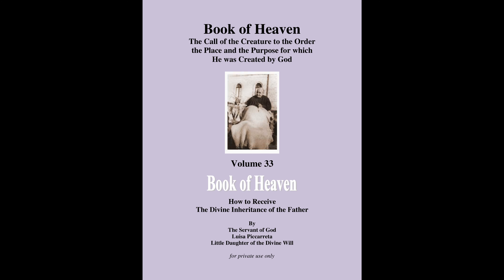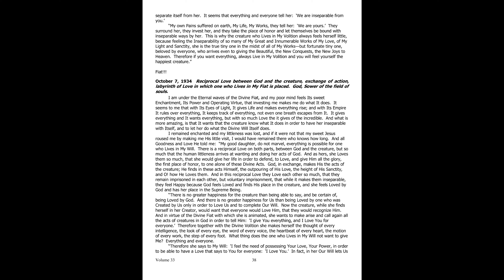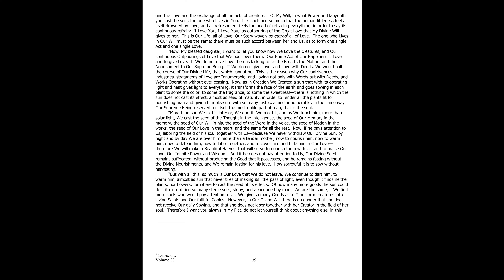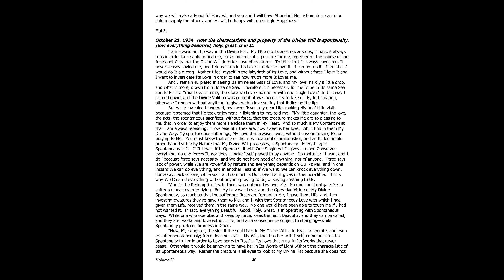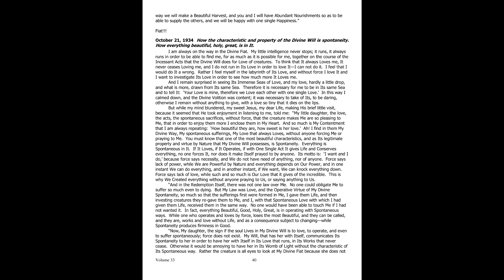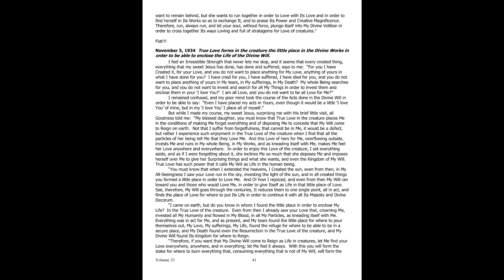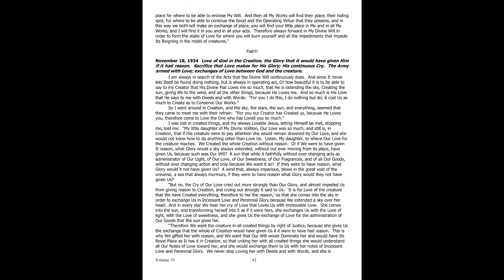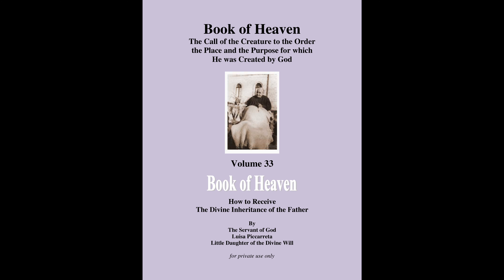The Kingdom of My Divine Will in the midst of creatures. Book of Heaven Volume 33 part 9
'The Kingdom of My Divine Will in the midst of creatures. Book of Heaven. The Call of the creature to The Order, The Place and The Purpose for which he was Created by God’

How to Receive the Divine Inheritance of the Father

by the Servant of God, Luisa Piccarreta, Little Daughter of the Divine Will

Fiat!